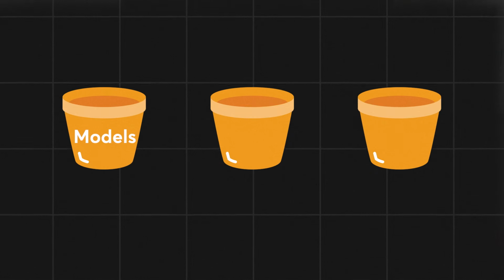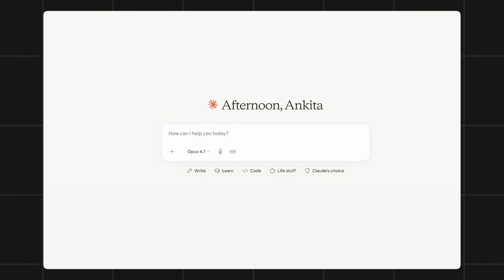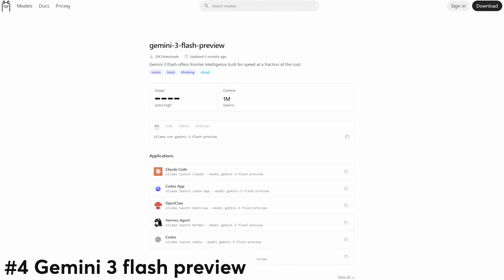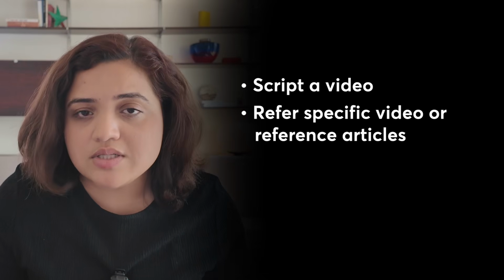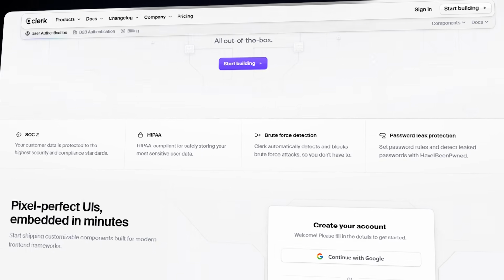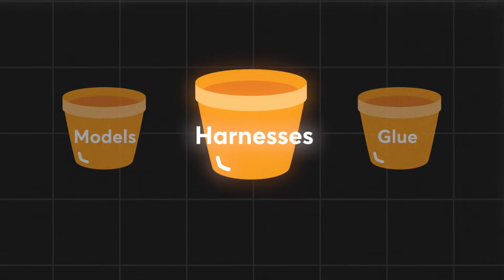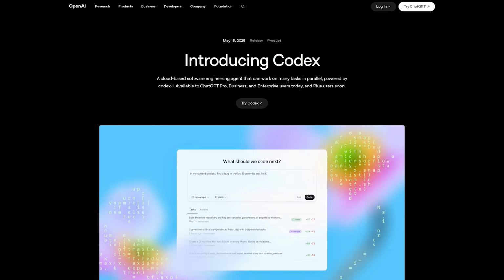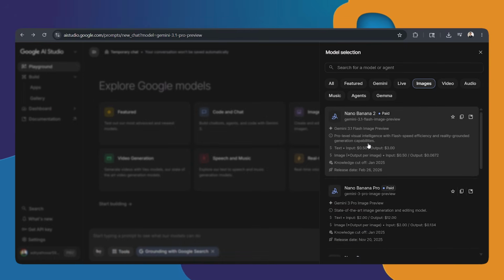I tried every AI dev tool so you don't have to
Stop paying for 10 different AI tools that do the same thing. After three months of testing every model, harness, and subscription, I cancelled everything "cold turkey" to find the tools that actually earned their spot in a real-world workflow.

Watch this video to see a breakdown of the exact stack I use for engineering, research, and business.

⏰ Timeline
00:00 Introduction
00:41 AI Models
03:08 The Controversial Pick
04:16 AI CLI
05:23 Harnesses and Editors
06:56 The Glue of Development
08:35 Final Thoughts

🔗 RESOURCES
Learn a new web dev + AI topic every week with cool visuals and code snippets, the latest news, and behind-the-scenes updates I don't share anywhere else.